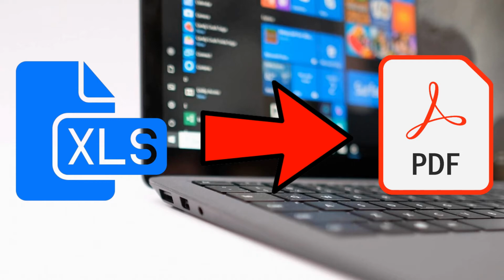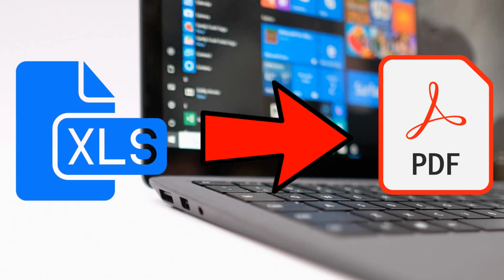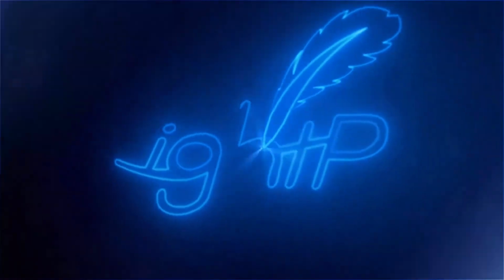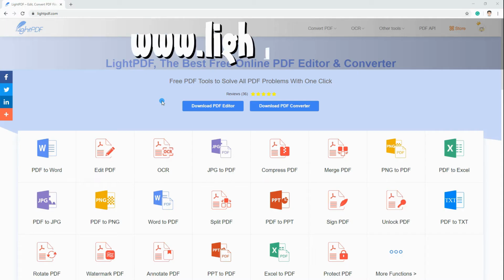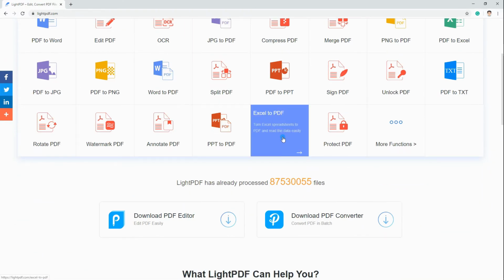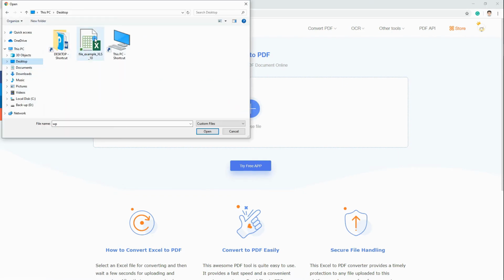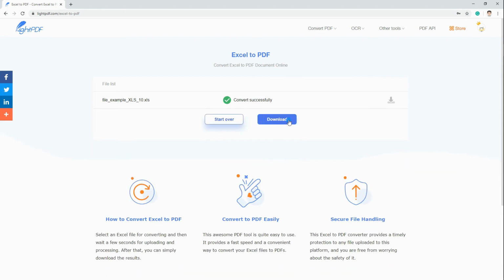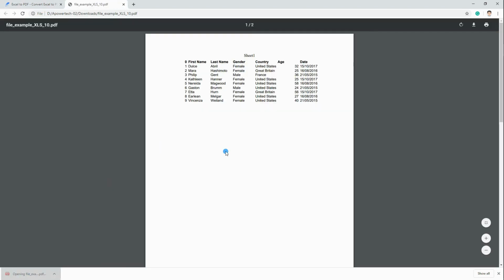How to Convert Excel to PDF without Installing any Software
In this video, you will learn how to easily convert Excel to PDF without hassle. No need to install any program, you can convert anytime anywhere. Check out the details in the video!